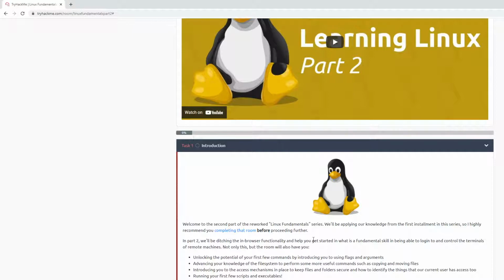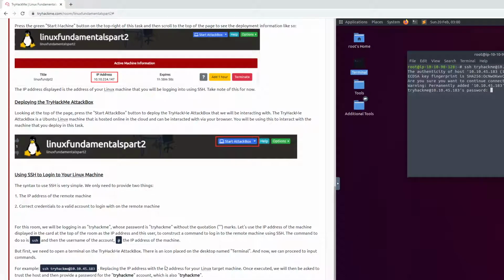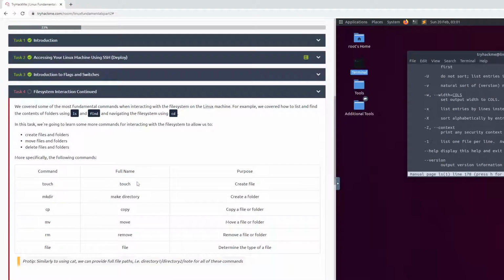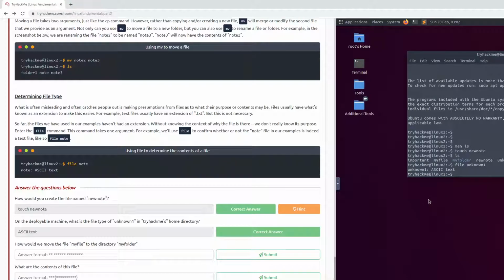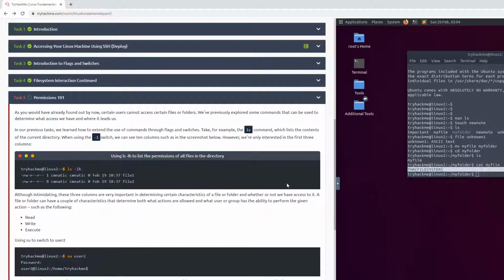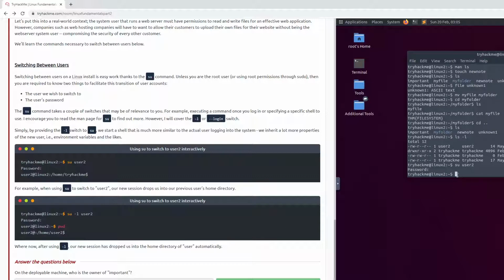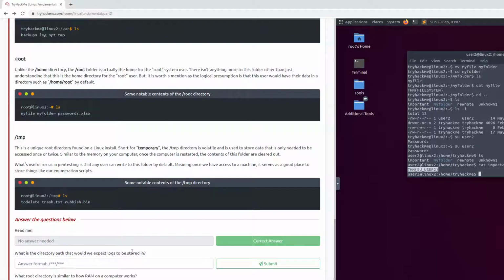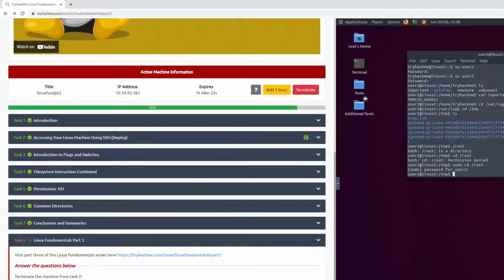Linux fundamentals part 3 (TryHackMe) Super User!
Hello, today on the CyberLife channel, we are going through the 3rd part of our Linux fundamentals course.  Today, we talked about how to become super user, as well as making directories and removing them.